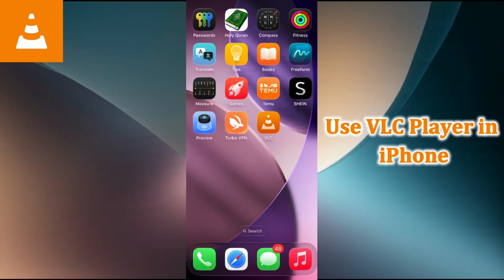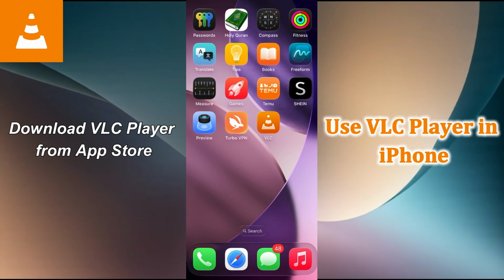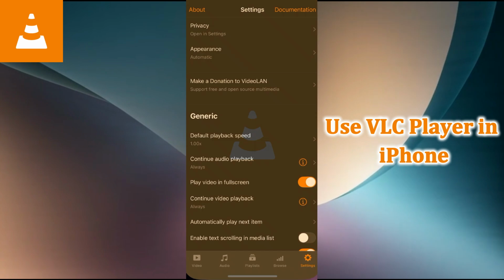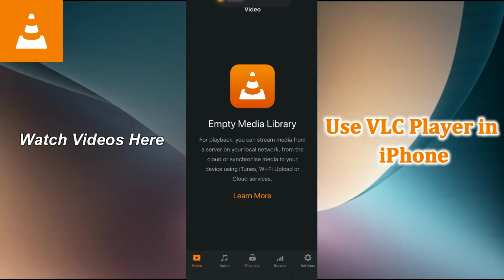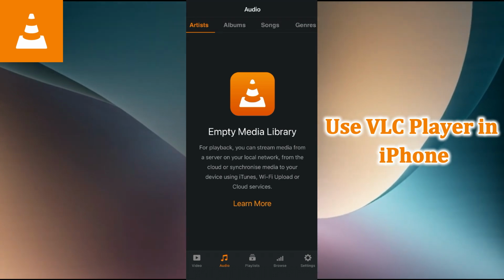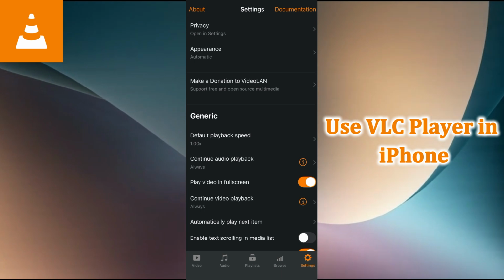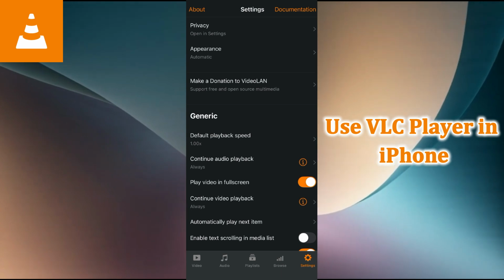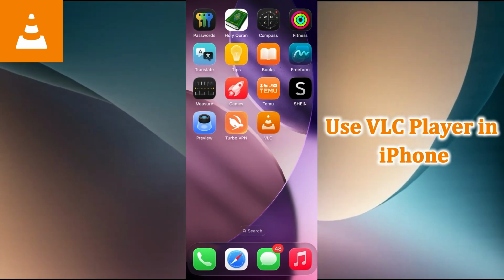How To Use VLC Player In iPhone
In this video we will learn "How To Use VLC Player In iPhone"